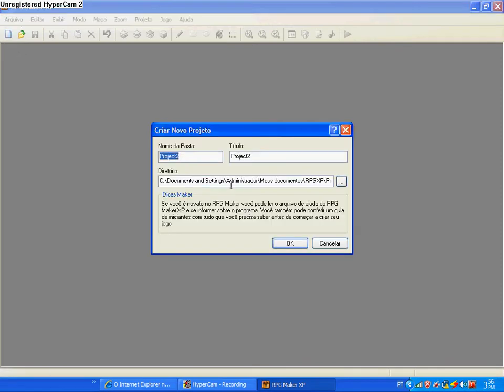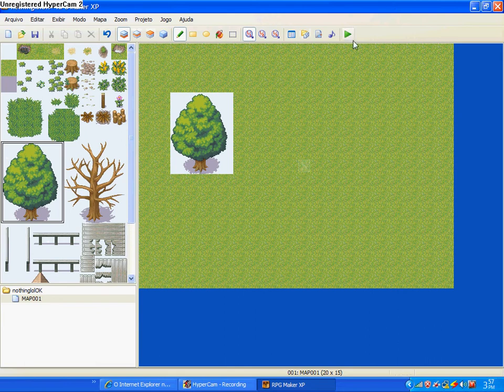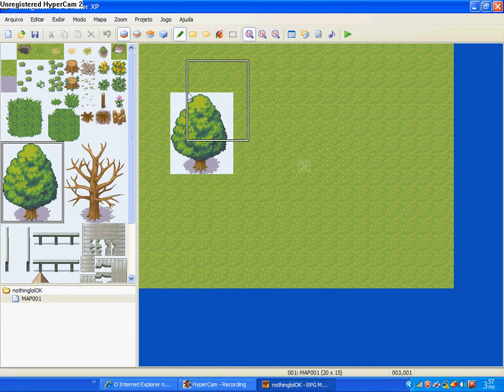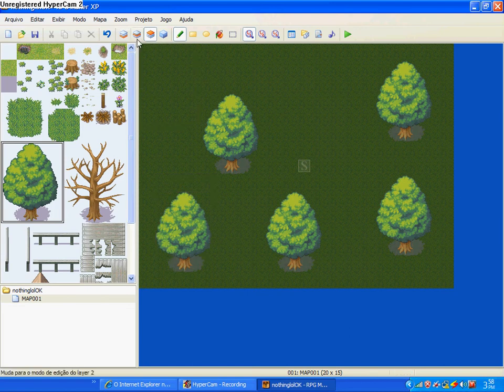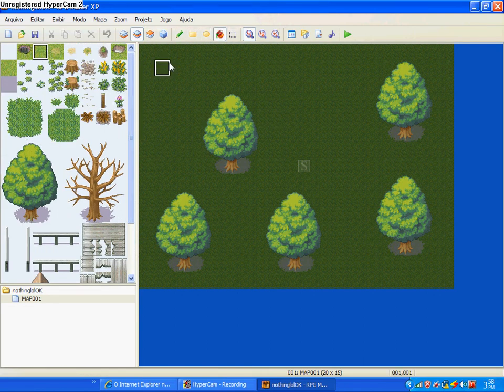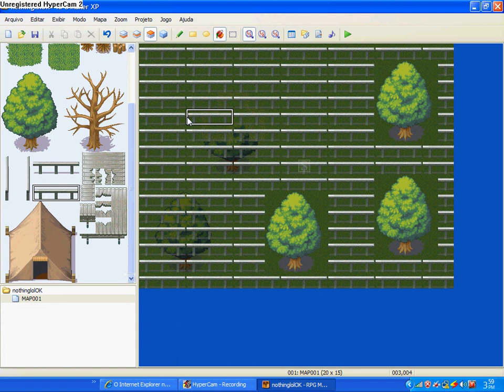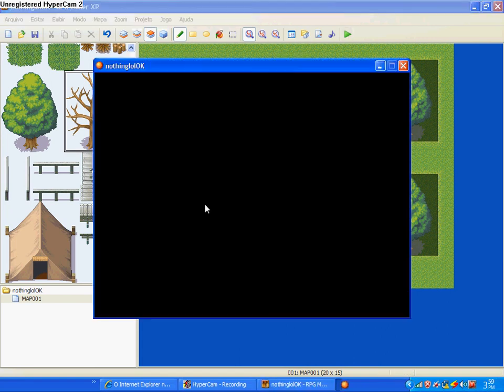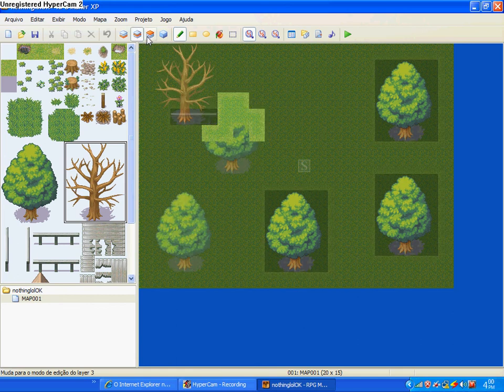How To Take Off The BlackGround On RPG Maker XP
Put your sound/volume on max.